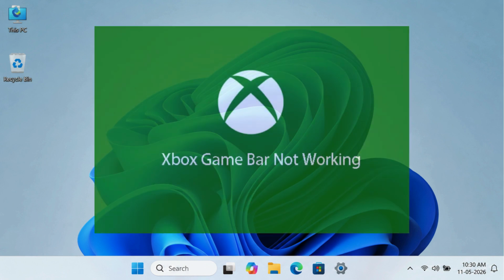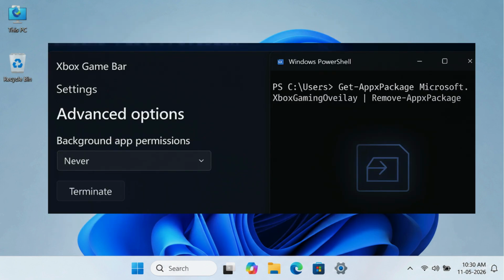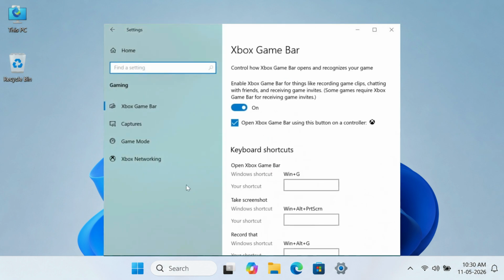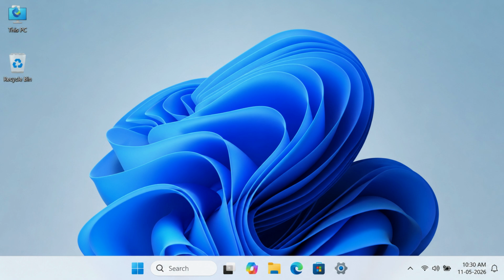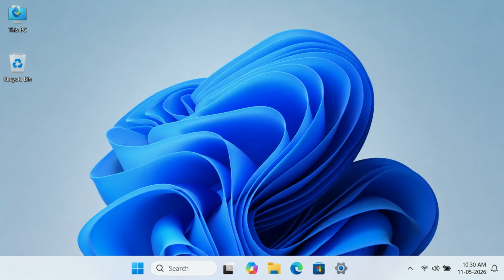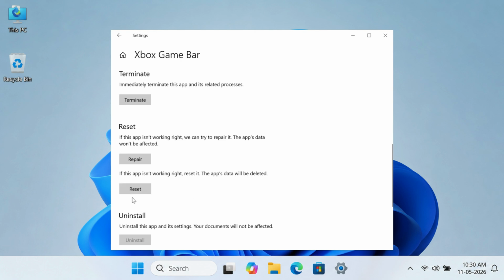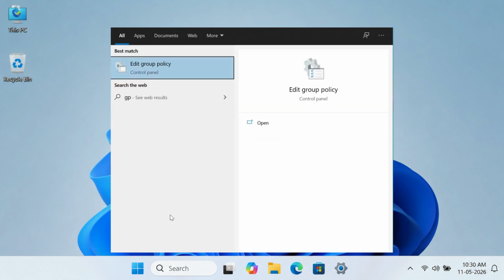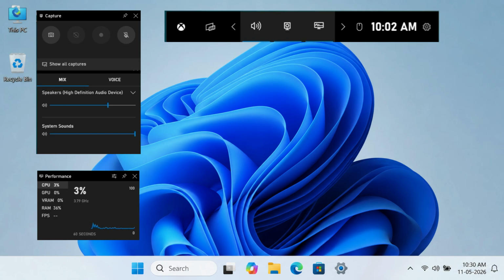Win + G Not Working? Here's How to Get Xbox Game Bar Back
Is Win + G not opening Xbox Game Bar on your Windows PC? Whether the Game Bar won't launch, isn't recording your screen, or the keyboard shortcut has stopped working, this issue is common on both Windows 10 and Windows 11.

In this video, you'll learn the possible reasons why Xbox Game Bar may not be working and the troubleshooting methods that can help restore its functionality. From Windows settings and background services to graphics configuration and app-related issues, this guide covers the most common solutions.

 In This Video:

Why Win + G may not be working
Common causes of Xbox Game Bar issues
Methods that may help restore Game Bar
How to check important Windows settings
Tips to avoid future Game Bar problems

If you use Xbox Game Bar for screen recording, gameplay capture, or screenshots, this guide will help you understand the issue and explore effective fixes.

This video is created for educational and informational purposes only. Results may vary depending on your Windows version, system configuration, and installed software. Always review your settings carefully before making system changes.